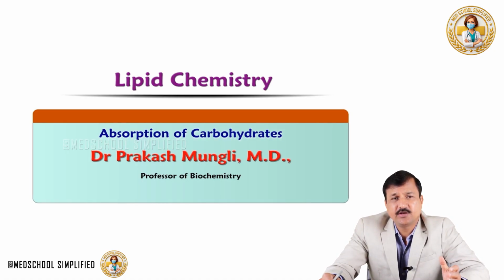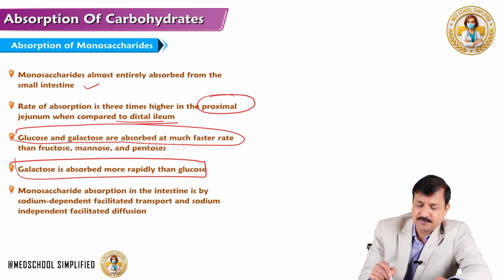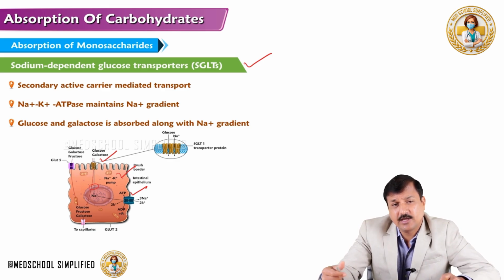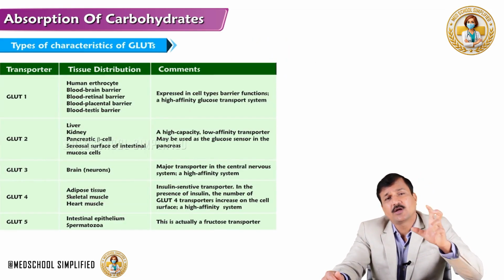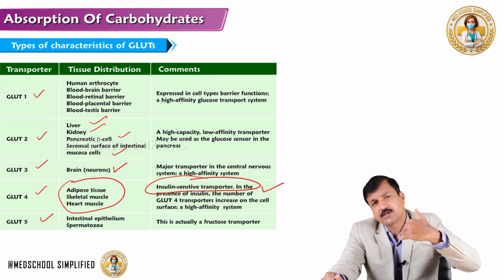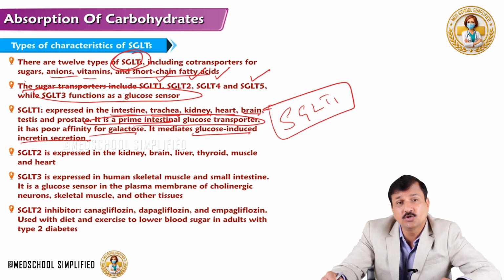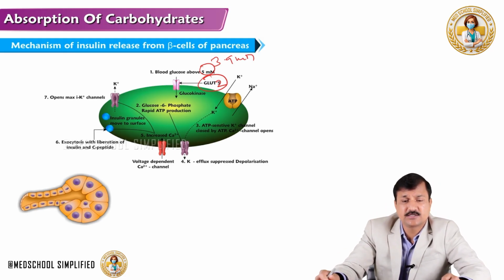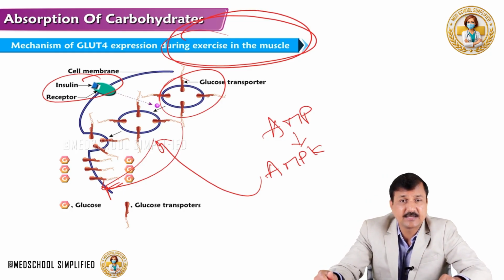3. Absorption of Carbohydrates | Biochemistry | MBBS 1st Year | Concept Made Simple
Absorption of Carbohydrates | Biochemistry | MBBS 1st Year | Concept Made Simple

This high-yield video on the Absorption of Carbohydrates is designed specifically for MBBS 1st Year Biochemistry students, helping you understand how the final digestion products of carbohydrates are absorbed efficiently in the small intestine. After digestion breaks complex carbohydrates into monosaccharides, the body must absorb them across the intestinal epithelium — a critical process that links digestion with metabolism. 🧠📚

In this lecture, you'll learn the location and mechanism of absorption of the three major monosaccharides: glucose, galactose, and fructose.
– Glucose and galactose are absorbed actively via SGLT-1 (sodium-glucose co-transporter) located on the apical membrane of enterocytes.
– Fructose is absorbed by facilitated diffusion through the GLUT-5 transporter.
– All monosaccharides exit the cell through GLUT-2 on the basolateral membrane into the bloodstream. 🚪

The video also explains the role of sodium gradients maintained by the Na⁺/K⁺ ATPase pump, which indirectly powers glucose and galactose uptake. You’ll understand how this transport system ensures efficient absorption, even at low luminal glucose concentrations.

Clinical relevance is integrated throughout, including:
– Glucose-galactose malabsorption due to SGLT-1 mutation
– Fructose malabsorption with GI symptoms
– Understanding osmotic diarrhea when transport is impaired

By the end of this session, you'll have a clear, conceptual understanding of the transport proteins, energy requirements, and clinical correlations of carbohydrate absorption — making this video a perfect companion for theory exams, viva prep, and deeper understanding of digestive physiology in biochemistry. 🎯